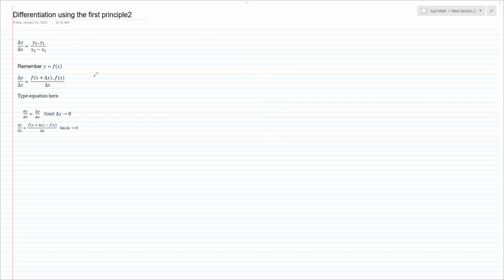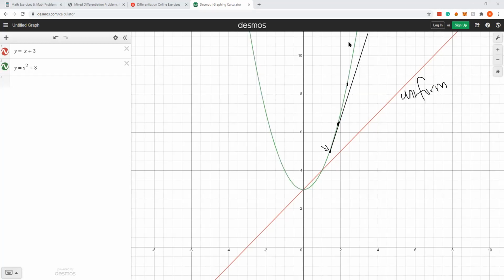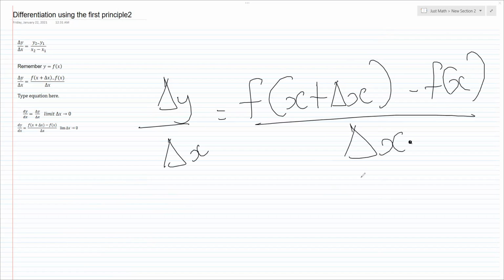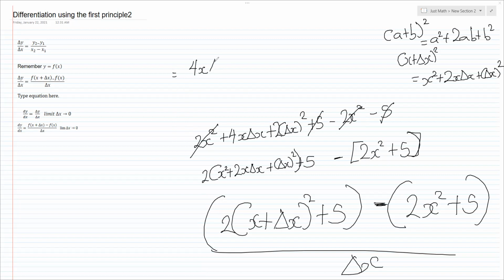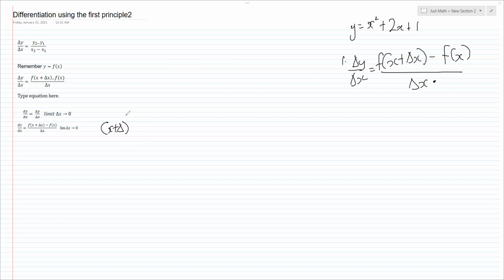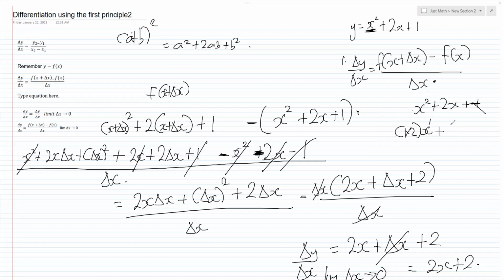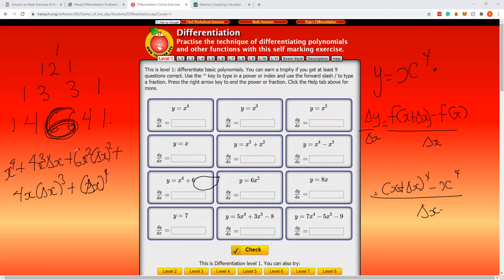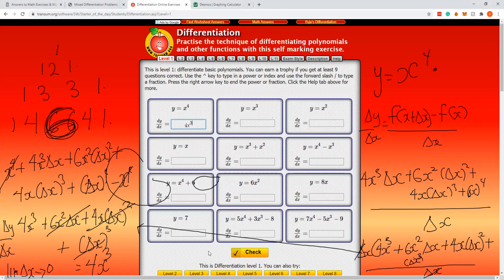Differentiation using the first principle